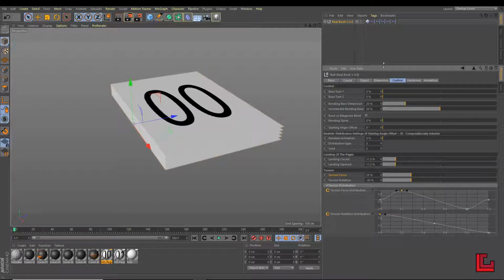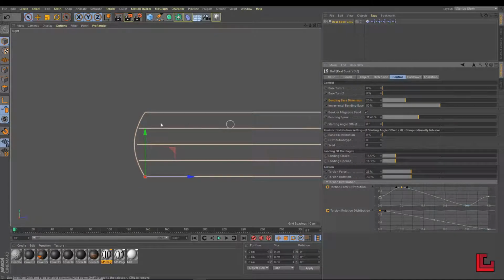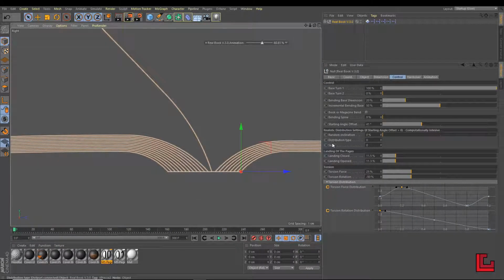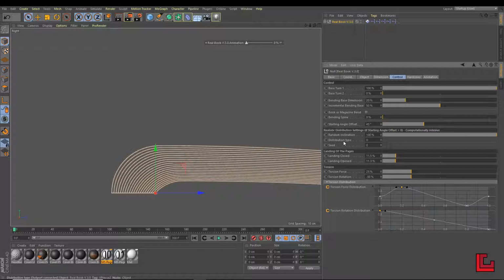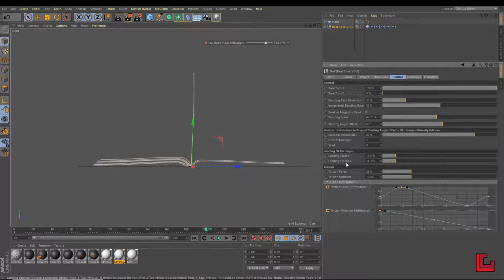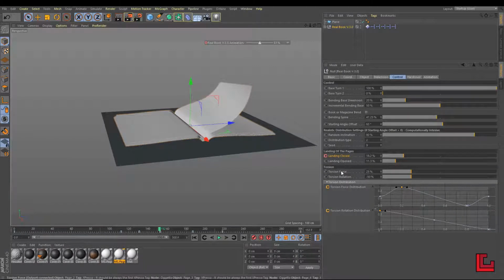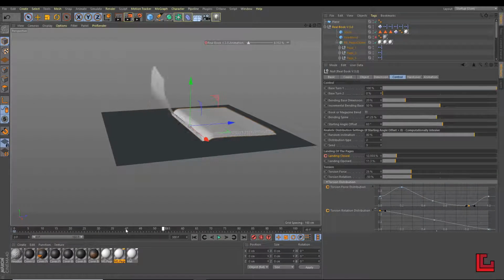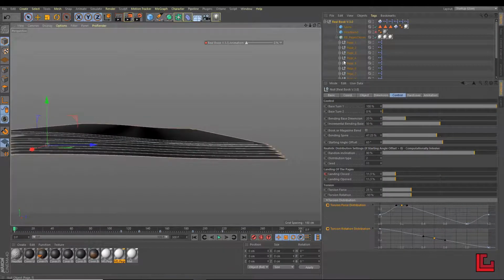Realbook V.3.0 - Control Tab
Realbook preset for C4D (R16,R17,R18,R19)